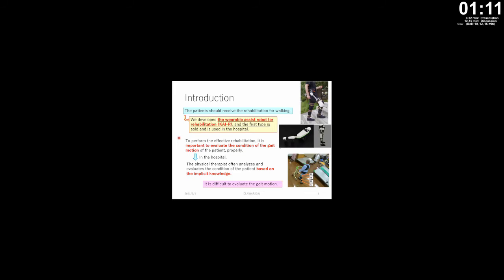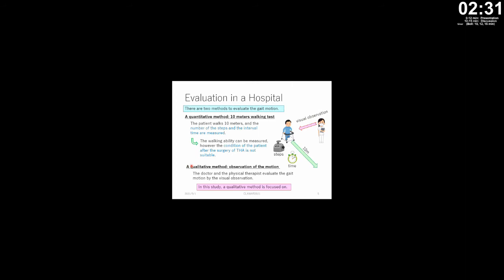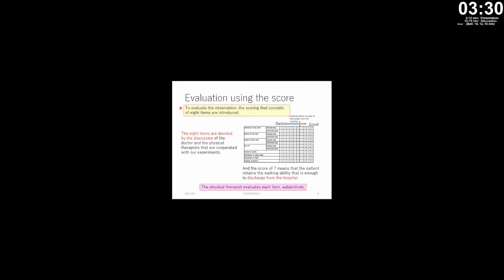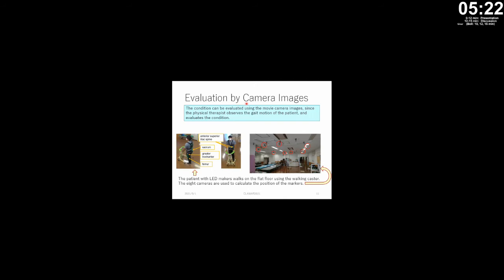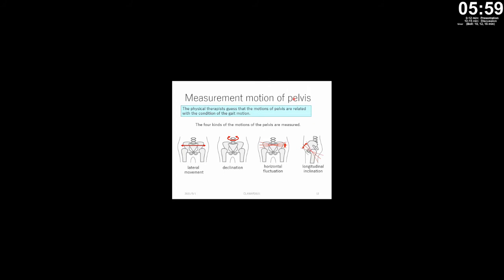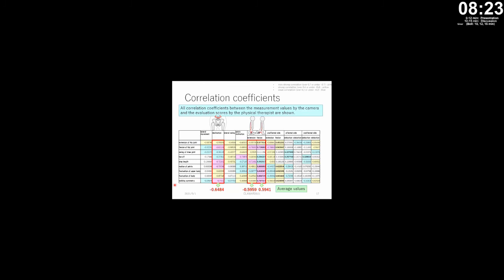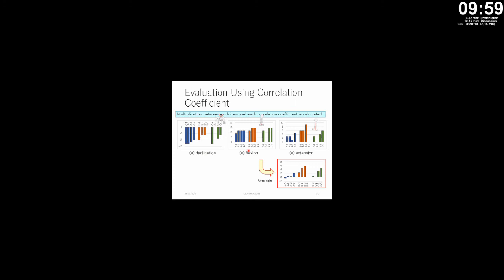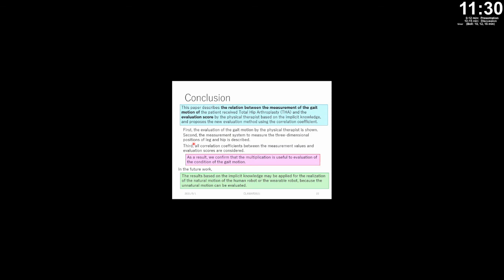Evaluation Method of Gait Motion of a Patient Received Total Knee Arthroplasty using Correlation...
Authors: Koji Makino, Masahiro Nakamura, Ryo Hagihara, Hidenori Omori, Yoshinobu Hanagata, Shohei Ueda, Kohei Shirataki and Hidetsugu Terada
Presenter: Koji Makino

It is important to evaluate gait motion on a walk in rehabilitation using the simple method. This paper describes the relation between the measurement of the gait motion of the patient received Total Hip Arthroplasty (THA) and the evaluation score by the physical therapist based of the implicit knowledge. And the evaluation method using the correlation coefficient is proposed newly. Therefore, the evaluation score by the physical therapist is recorded using the check sheet, and the gait motion of the patient is measured using our developed three dimensional measurement system. The correlation coefficient between the measurement data and the evaluation score is calculated. We confirm that the multiplication between the measurement data and the correlation coefficient is useful to evaluation of the condition of the gait motion.